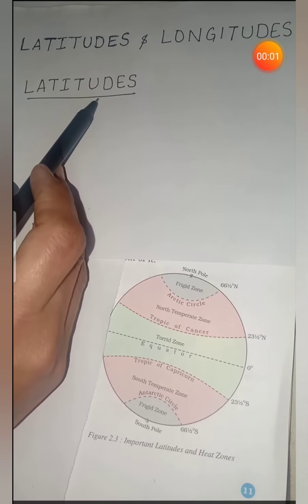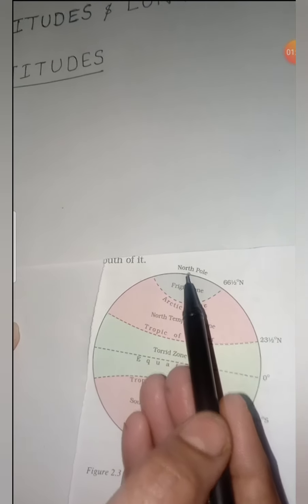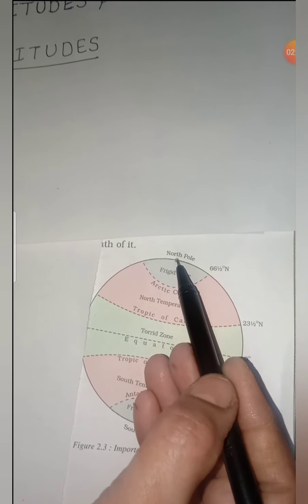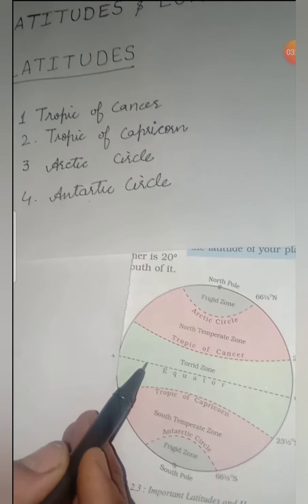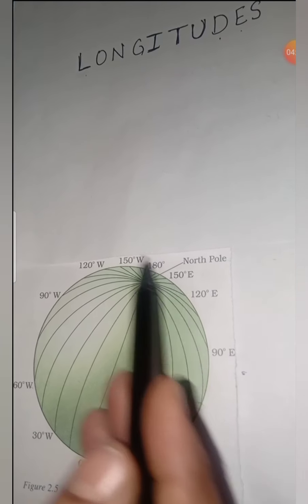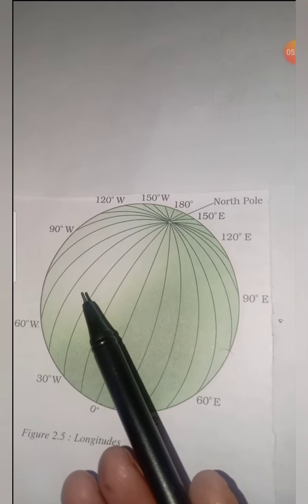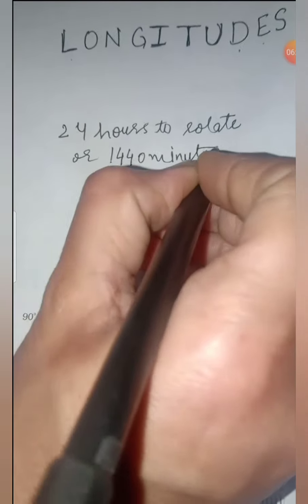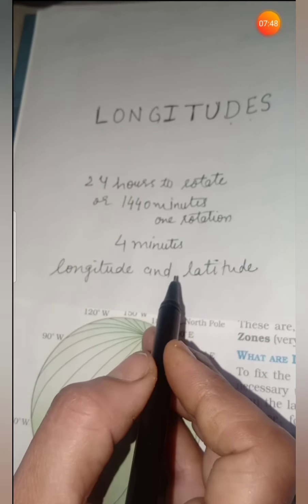Geography class 6th Introduction Of Longitudes And Latitudes